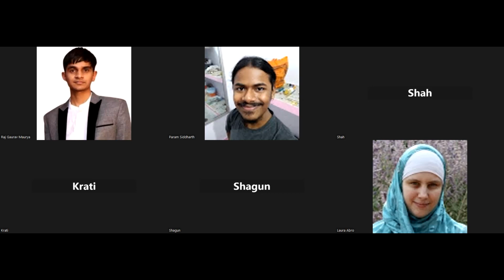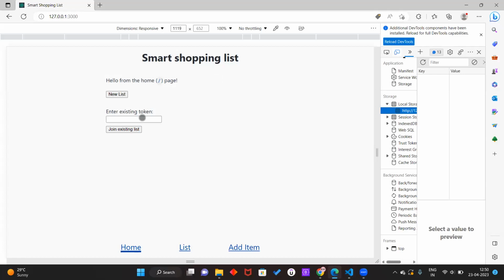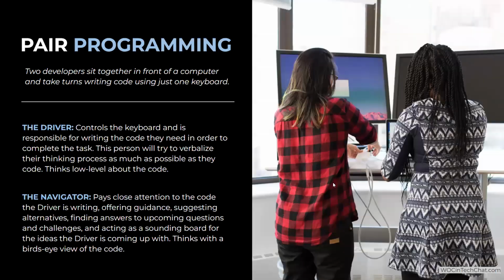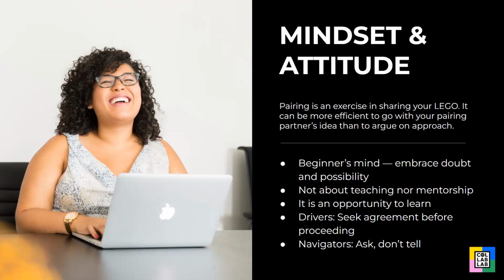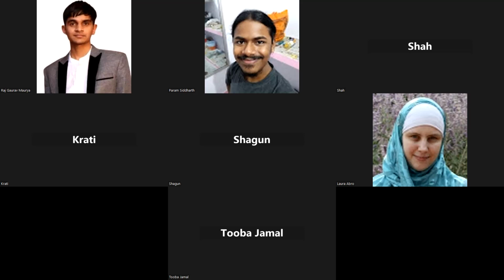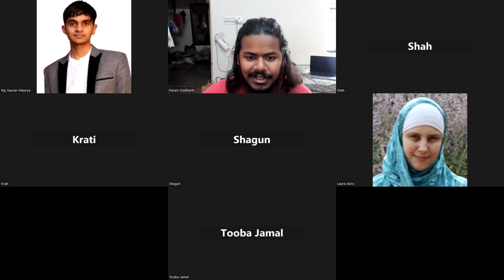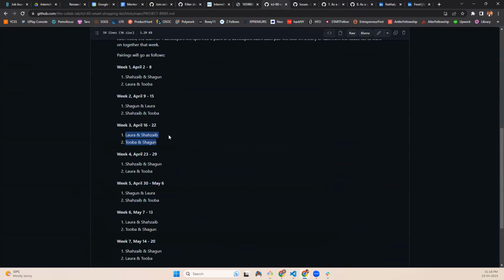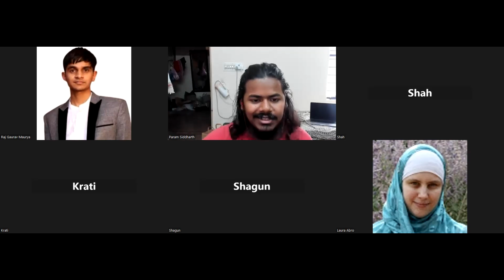TCL-60: Weekly Sync, Week 3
For the first time, all PRs were approved and ready to merge prior to the sync! After the merging, we had a learning module on Pair Programming by Krati. We had a little discussion about akkad-bakkad and festivals after assigning the new issues.